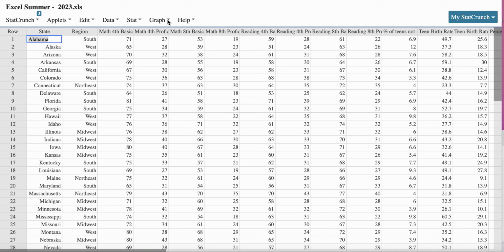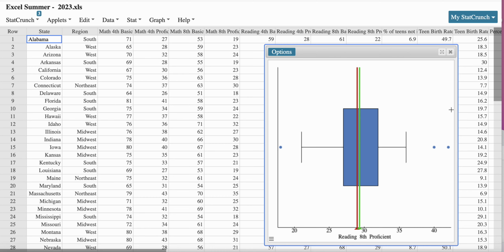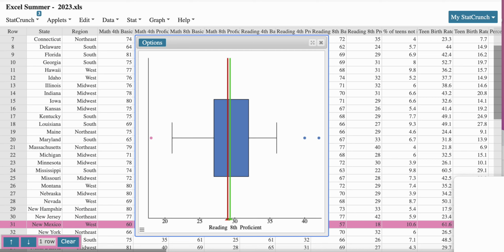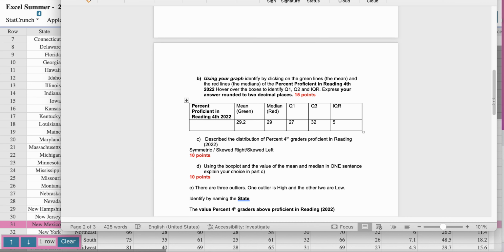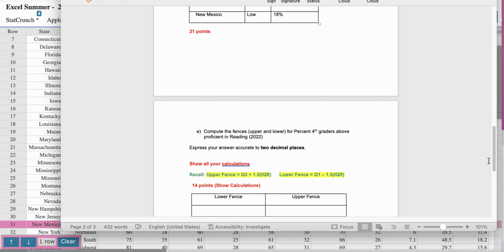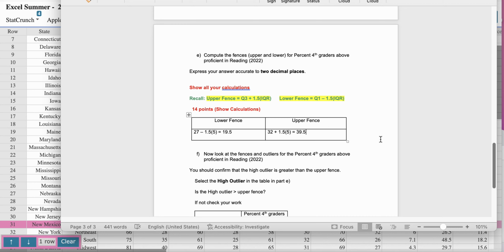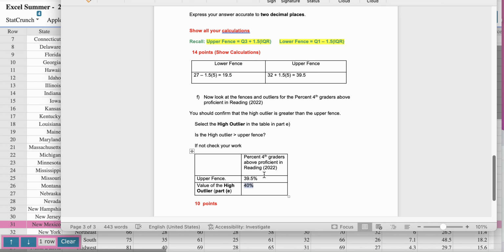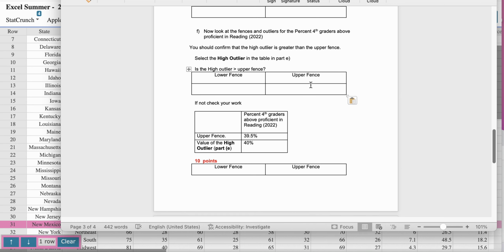Assignment 1 Demo Video Summer 2023